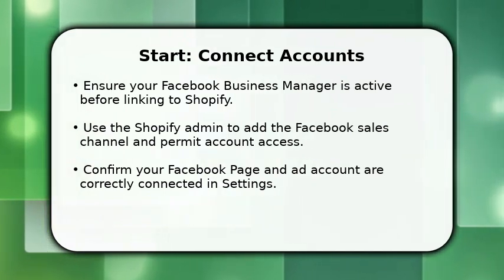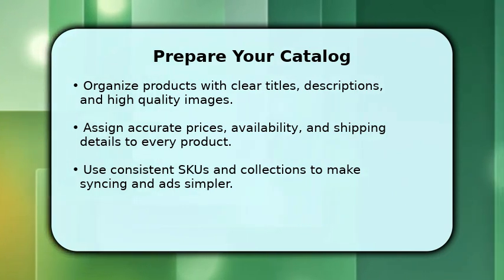How to Set Up Facebook Catalog Shopify - Easy Guide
How to Set Up Facebook Catalog Shopify - Easy Guide | 🔒 Surfshark VPN Deal — Stay private and secure. $1.99/mo + 3 Months Free ▸

Learn the step-by-step process of integrating your Facebook catalog with a Shopify store. This video will guide you through setting up social commerce for enhanced online shopping experience.

Facebook Catalog, Shopify Setup, Social Commerce Integration, Online Shopping Experience, Business Growth Strategy